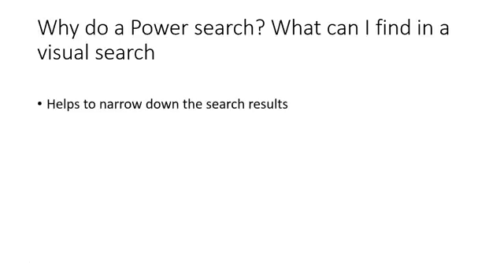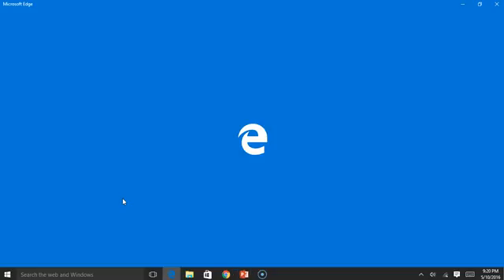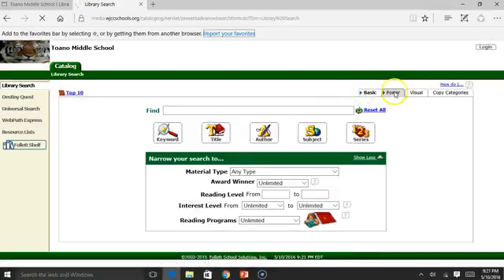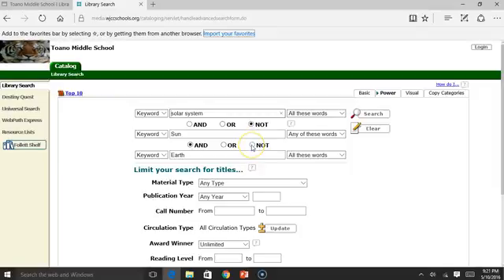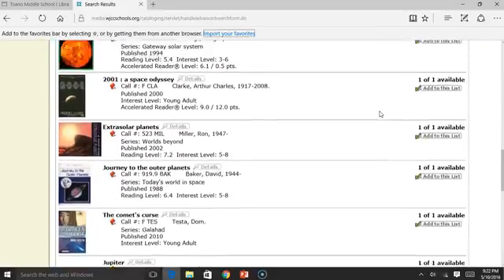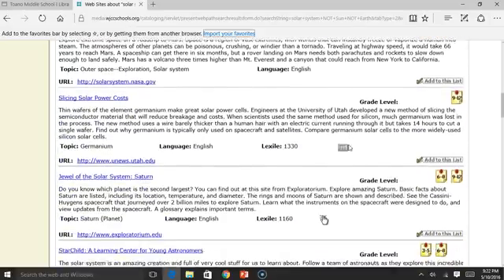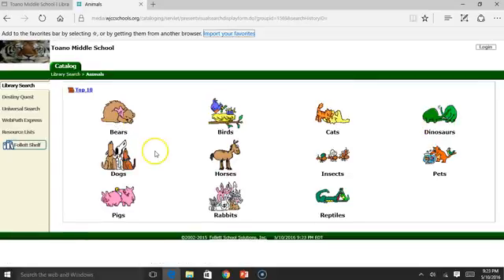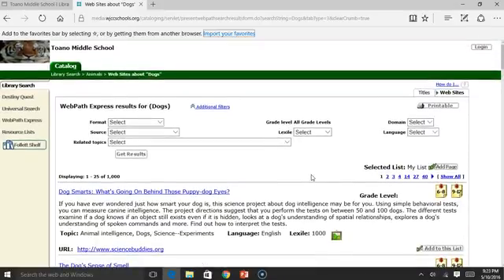Toano Middle School Power and Visual Searches